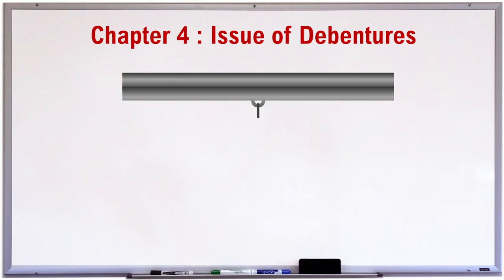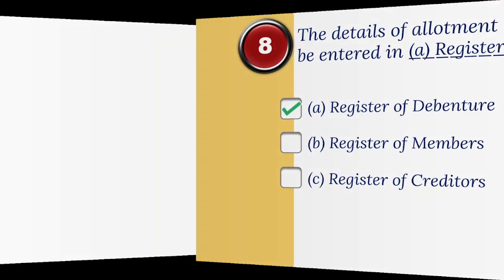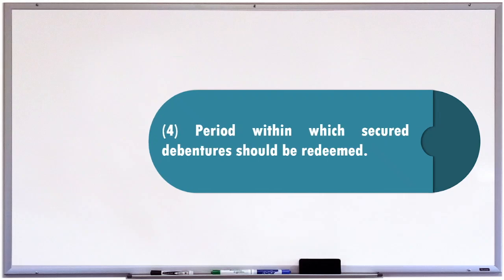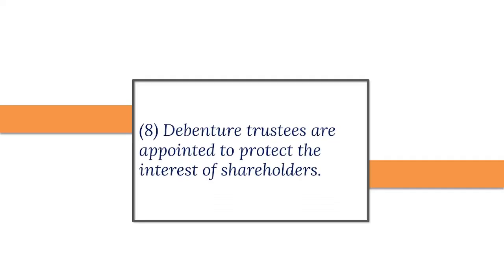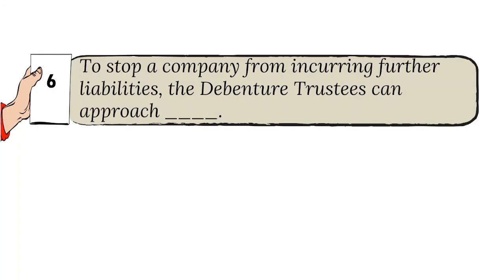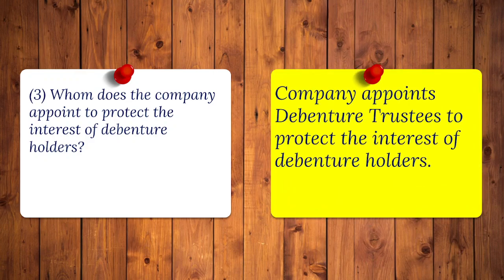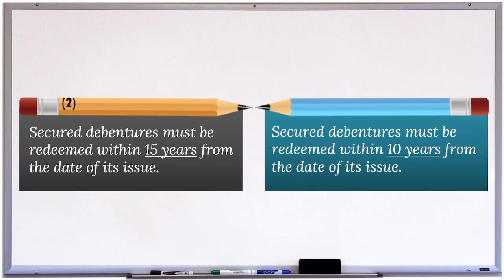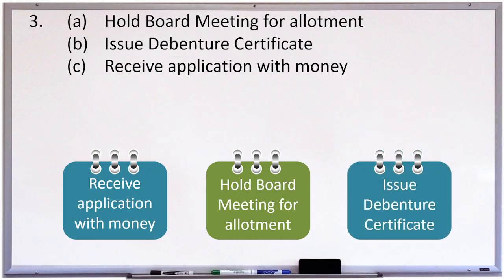SYJC-SP, Digital Guide, Chapter 4 - Issue of Debentures, Page 75, Question 1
Digital Guide
Chapter 4 - Issue of Debentures (Page 75, Question 1)

Q.1  Objective questions.  (1 mark each)
(A) Select the correct answer from the options given below and rewrite the statements.
(B) Match the pairs.
(C) Write a word or a term or a phrase which can substitute each of the following statements.
(D) State whether the following statements are true or false.
(E) Find the odd one.
(F) Complete the sentences.
(G) Select the correct option from the bracket.
(H) Answer in one sentence.
(I) Correct the underlined word/s and rewrite the following sentences.
(J) Arrange in proper order